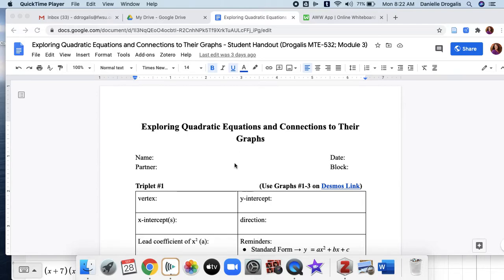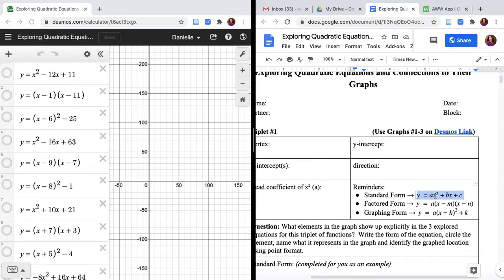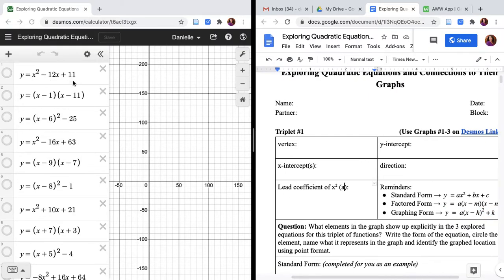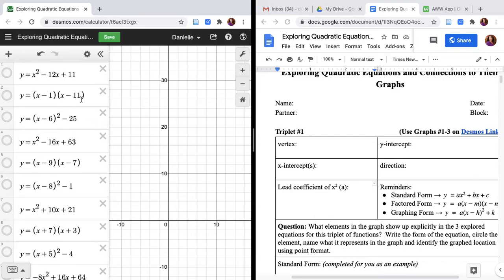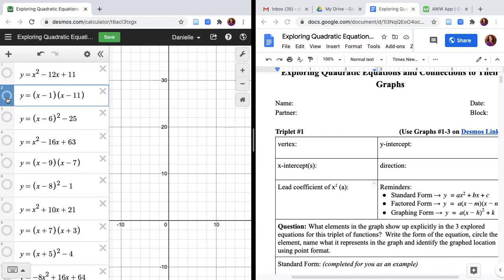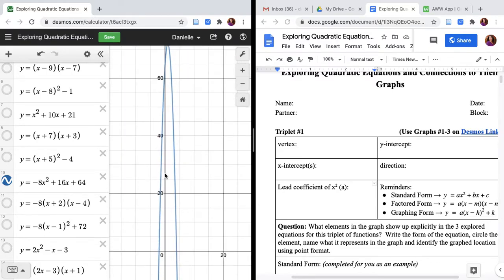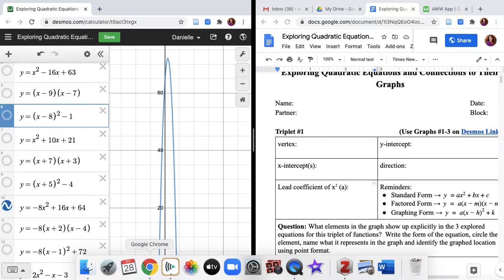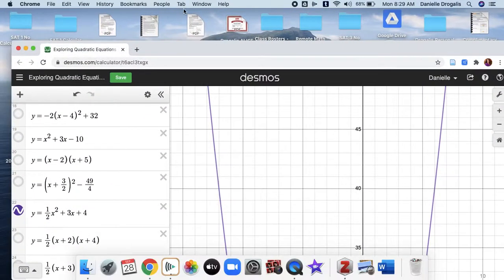Take Aways From Exploring Quadratics Activity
Hello FWSU Students!  Remember that Exploring Quadratics Activity with Desmos that you did?  It's important that you truly learned vocabulary and connections from that experience.  Watch this video to double check that you not just completed the assignment on time, but that you truly took up the necessary learning that only you can do :)